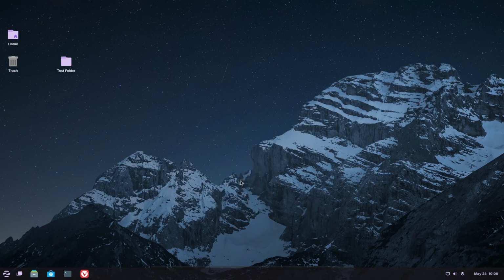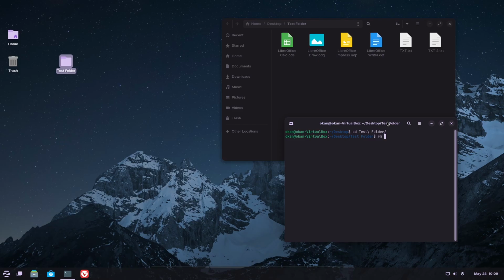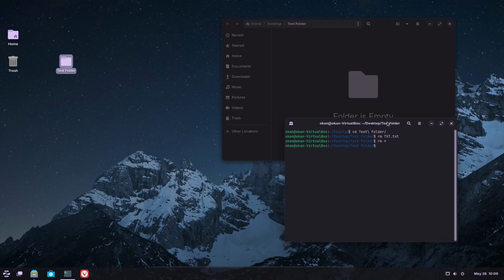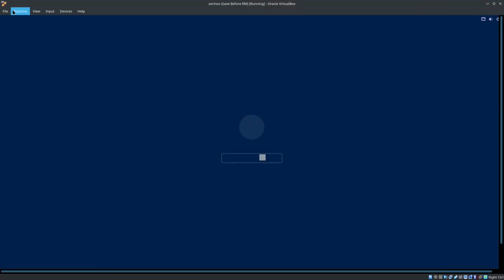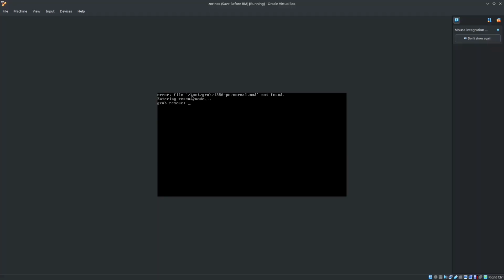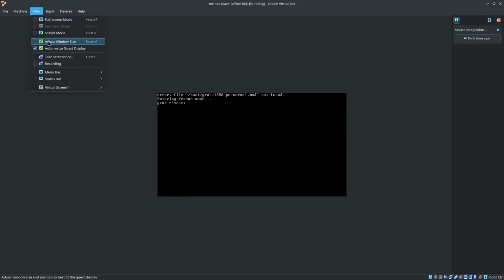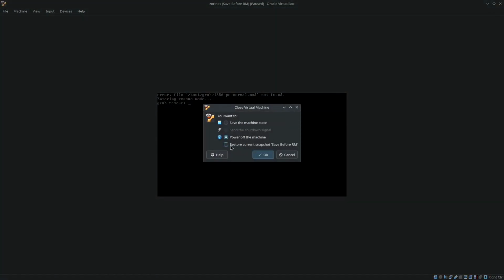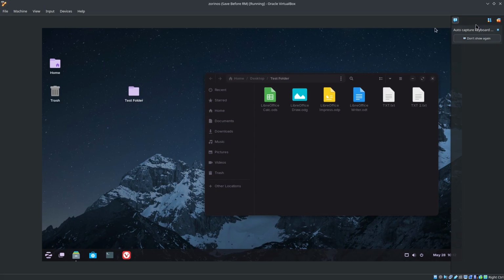What is RM Commands in Linux and how to use it?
This video is for my archive and I also want to show it to you.